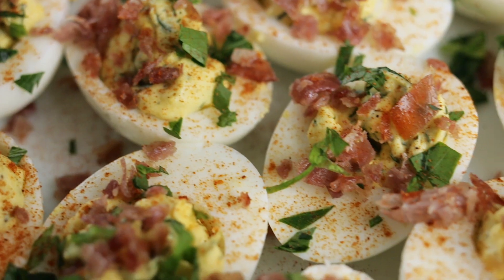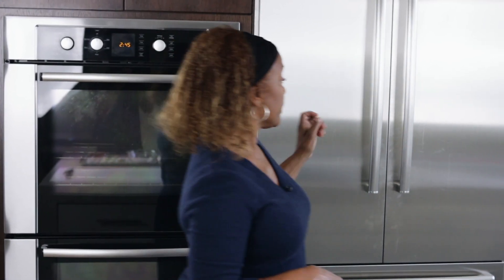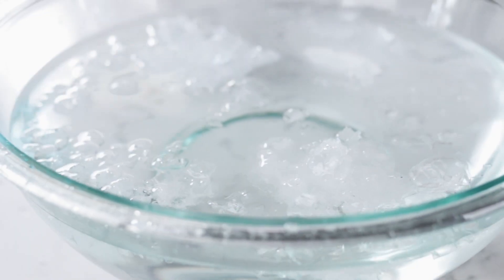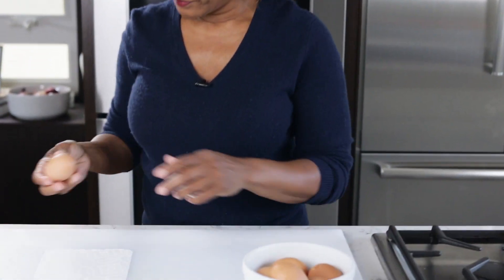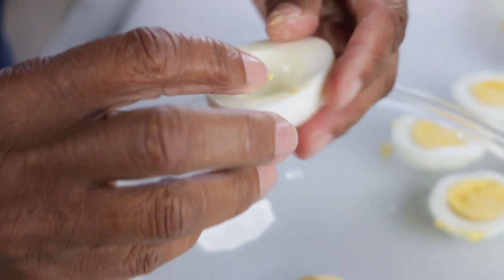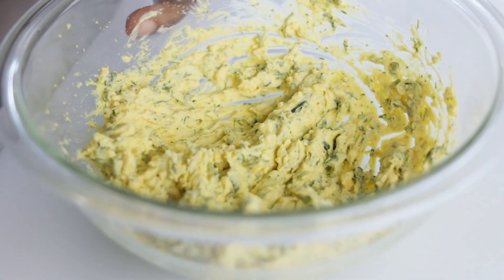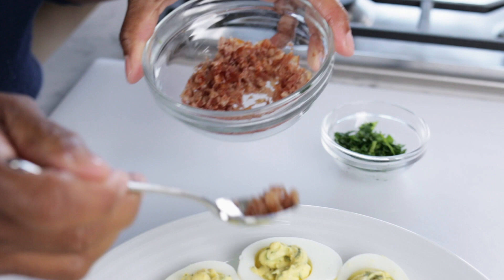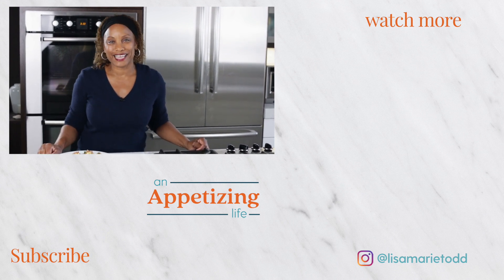How To Make Deviled Eggs - easy deviled egg recipe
Deviled eggs are a classic appetizer that I love to serve at celebrations or for the holidays. These disappear quickly, so I usually double the recipe. They’re topped with crispy Prosciutto to give them a nice salty crunch. Feel free to experiment with different toppings to make this recipe your own.

BEST DEVILED EGGS RECIPE

Ingredients
6 eggs, boiled and cooled
1/4 cup mayonnaise
1 teaspoons Dijon mustard
1 teaspoon white wine vinegar
1/4 teaspoon Tabasco sauce
1 tablespoon scallions, minced
1 tablespoon fresh scallions
1 tablespoon fresh dill
1 tablespoon Italian parsley
1/4 teaspoon Kosher salt
1/8  teaspoon freshly ground black pepper
2 slices of Prosciutto
Paprika, chives or Italian parsley - optional for garnish

Directions

To boil eggs
Place the eggs in a large pot and fill with cold water, covering the eggs with about an inch of water. Bring the water to a boil. Once the egg are boiling, remove from heat and cover.
Set a timer for 11 minutes. While the eggs are sitting, fill a large bowl with ice and water. When the timer ends, remove the eggs and place them in the ice water to cool. Once cooled, remove eggs from the water.

Slice cooled and shelled hard-boiled eggs lengthwise. Separate the egg whites from the yolks. Place halved egg whites on a serving dish Refrigerate eggs until ready to use.

To Cook and Crisp the Prosciutto
Preheat oven to 350 degrees and prepare a quarter sheet pan with parchment paper. Place the prosciutto sliced on the pan and cook for 10 - 12 minutes until the prosciutto is crisp. Cool then chop into small pieces and set aside.

To Make Deviled Eggs
In a medium bowl, add yolks. Mash the yolks until they are crumbly Add the mayonnaise, Dijon mustard, vinegar, Tabasco sauce, scallions, scallions, dill, parsley, salt and pepper. Mix well until creamy. Adjust the salt and pepper if necessary.

Spoon yolk mixture into egg white halves. You can also use a pastry bag to pipe the egg yolk mixture into the halved egg whites or make your own. Take a quart-sized plastic bag, cut off a small end, fill it with the Youk mixture and pip it into the halved egg whites. Top the eggs with Prosciutto. paprika, parsley or chives if desired.

Serves 6